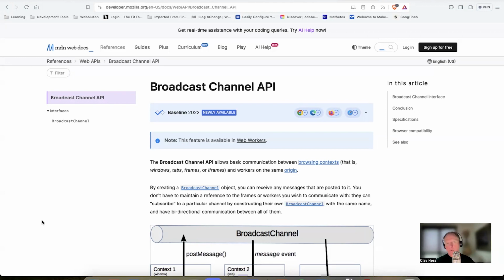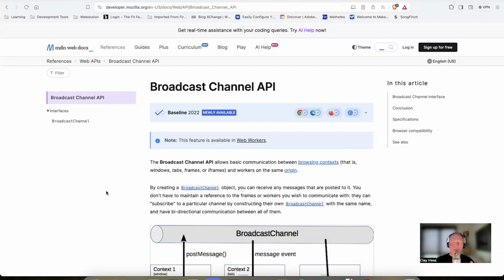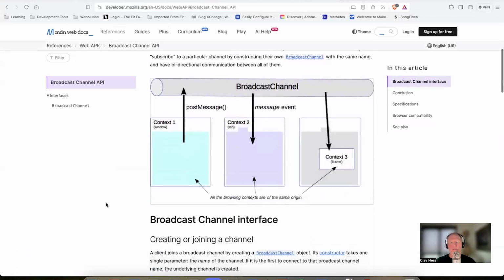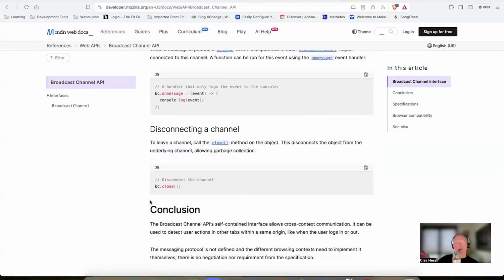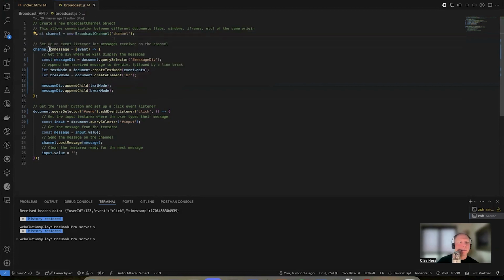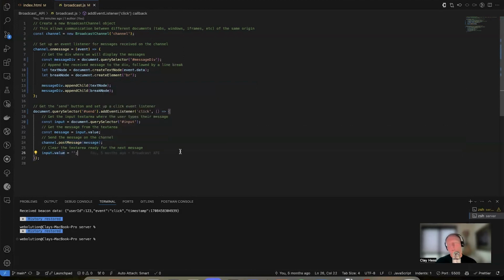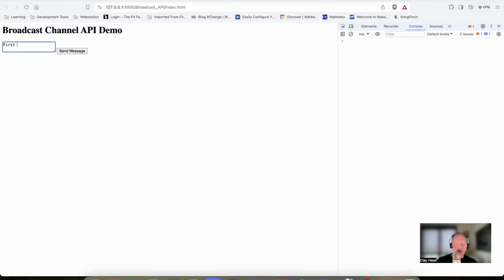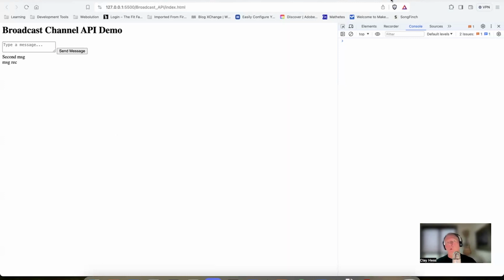Spec Steppin Broadcast Channel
Brief demo of the Broadcast Channel Web API